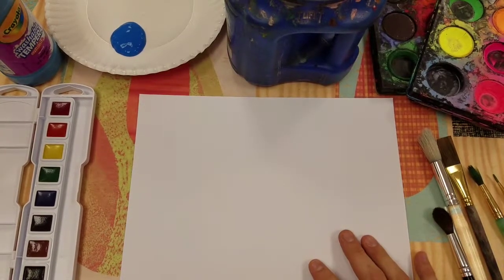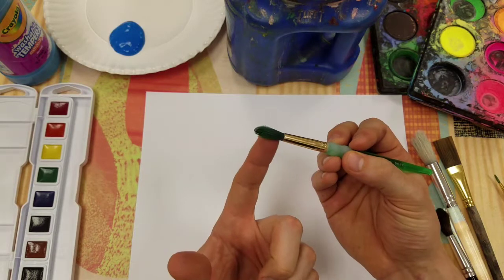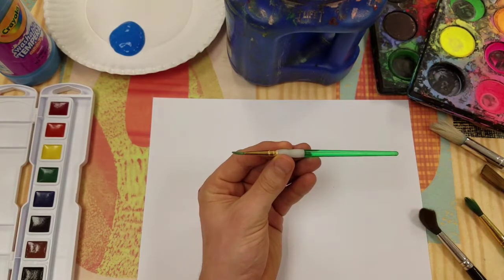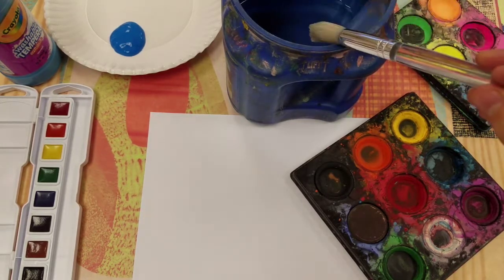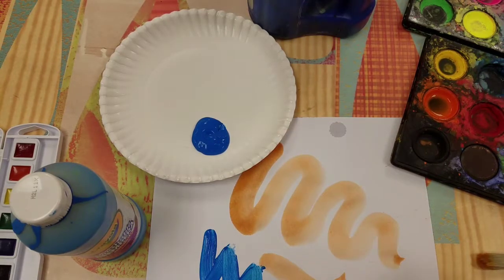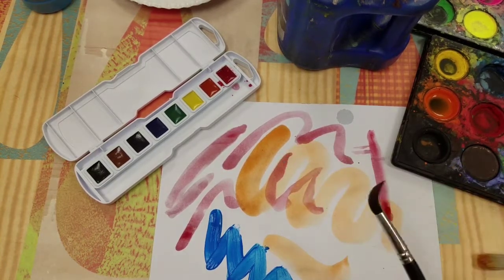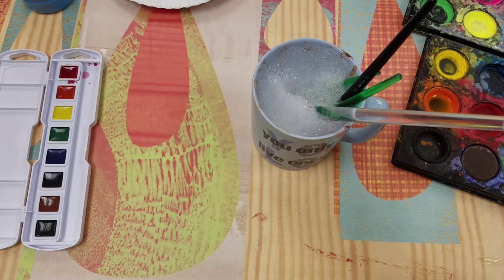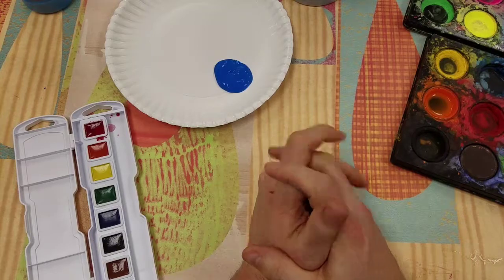Kindergarten brushes and paint